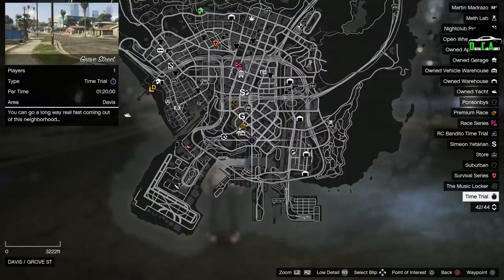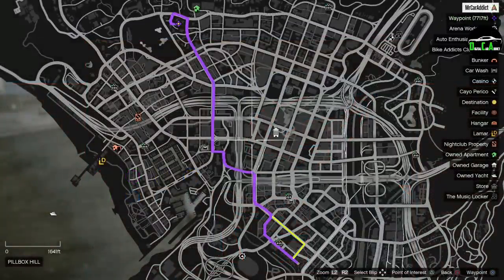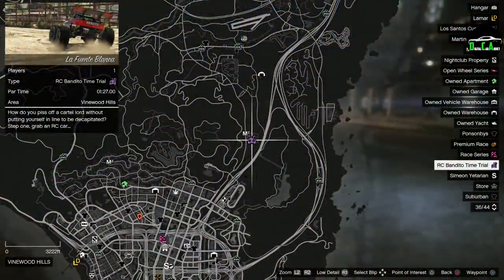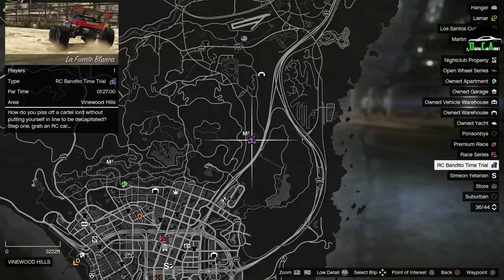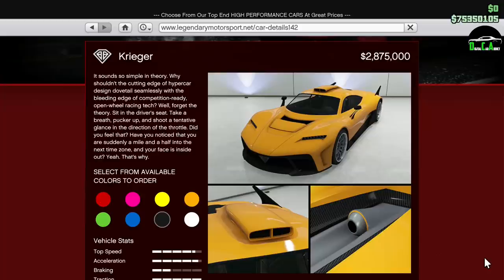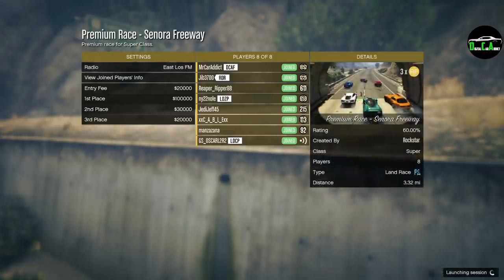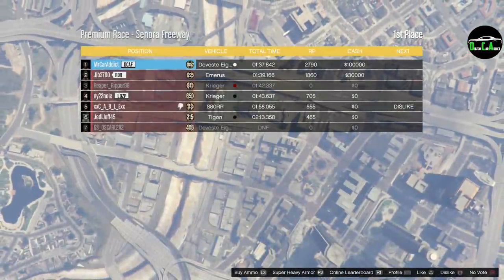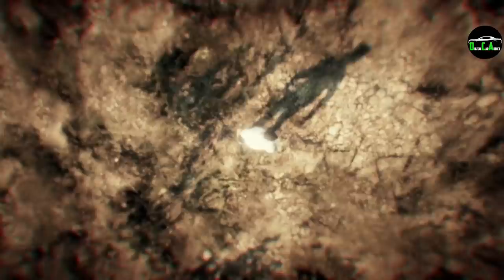GTA 5 - Event Week $300,000 - Time Trial & Premium Race Guide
Event Week (April 1st, 2021 - April 7th, 2021)

$100,000 - Time Trial: Grove Street
$100,000 - RC Bandito Time Trial: La Fuente Blanca
$100,000 - Premium Race: Senora Freeway